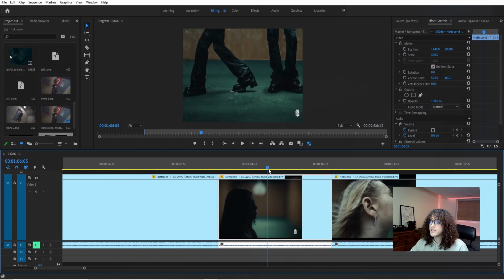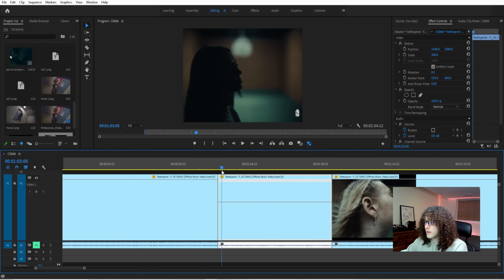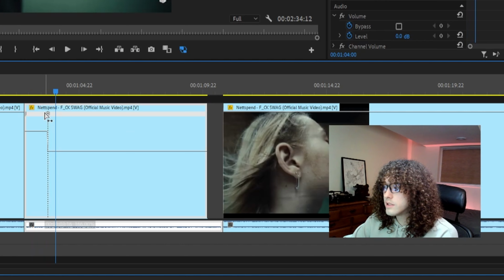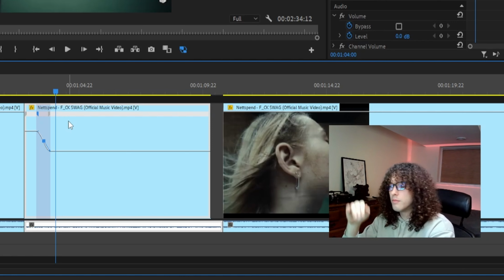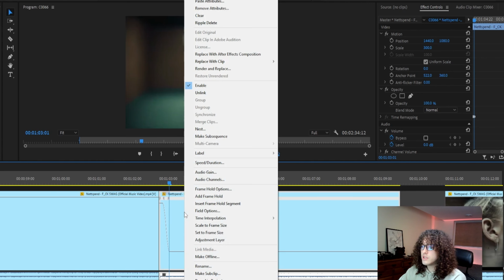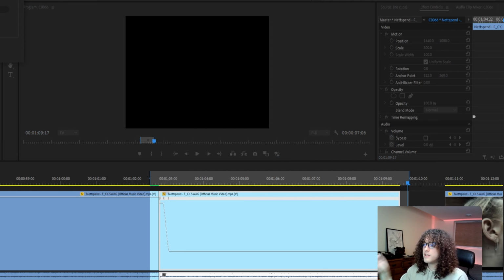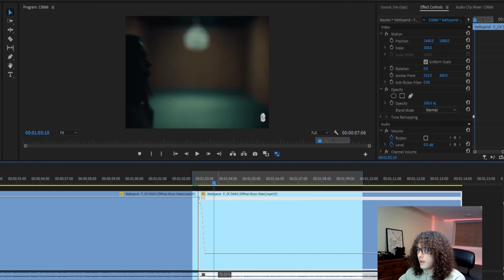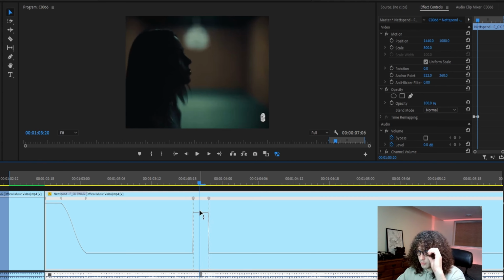SPEED RAMP like a PRO in Premiere Pro (No Plugins)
More editing content on IG
This video goes over how to speed ramp in premiere pro, getting the most out of your footage in 2024.